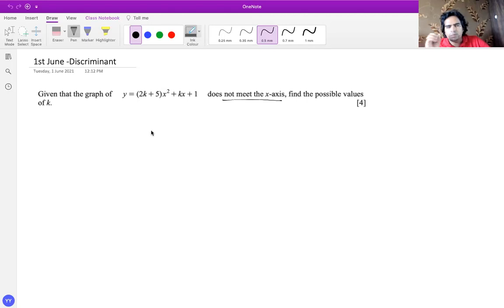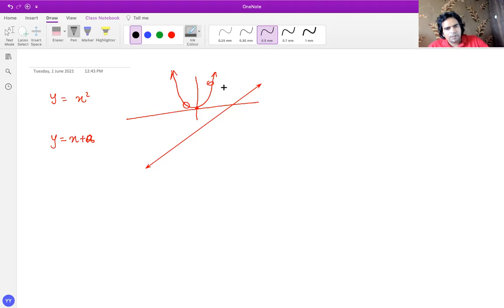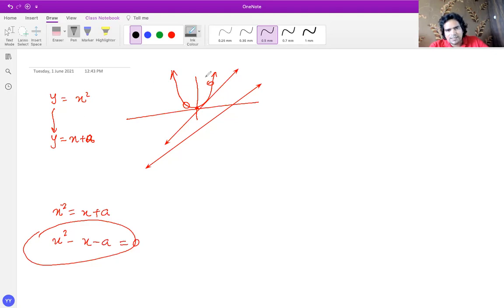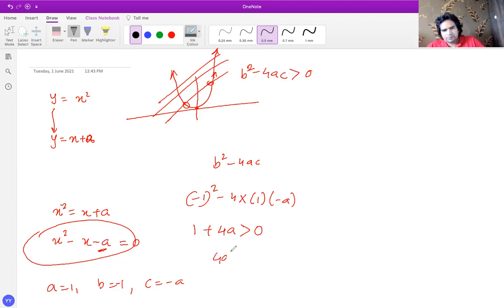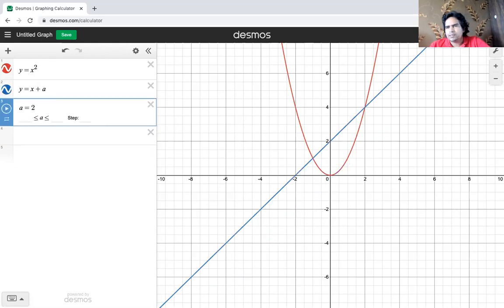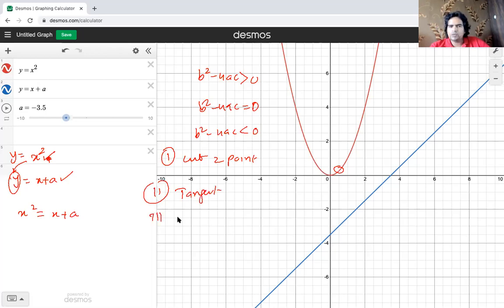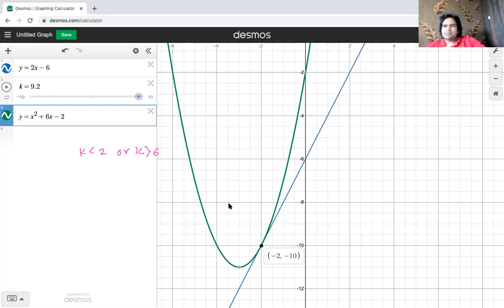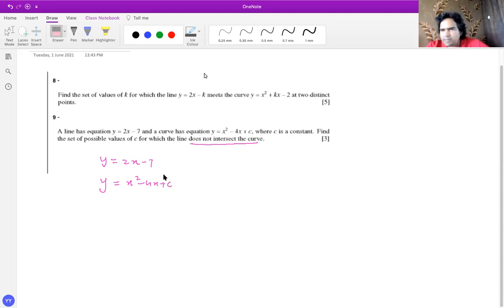Intersection of 2 curves using discriminant, finding range of k values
The intersection of 2 curves using discriminant, finding a range of k values
2 Distinct roots
2 real and equal roots
No real roots